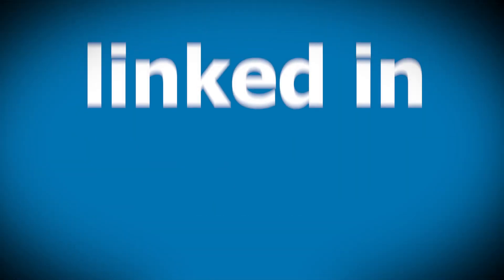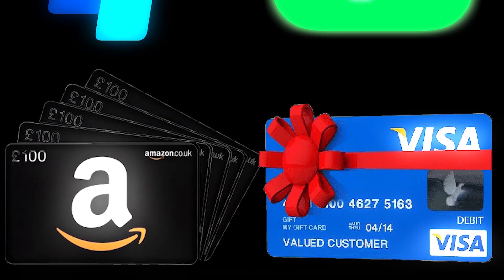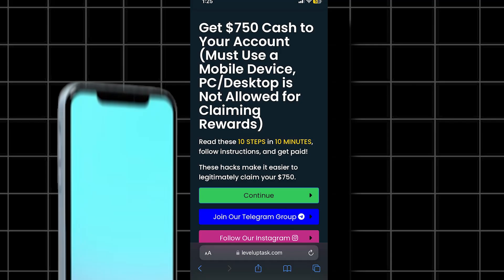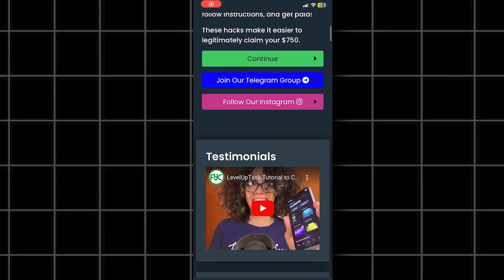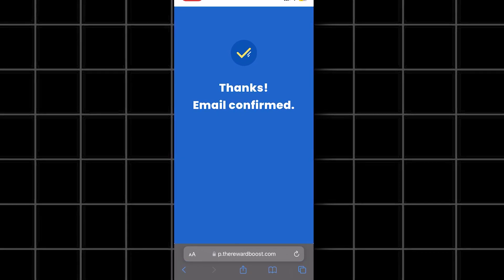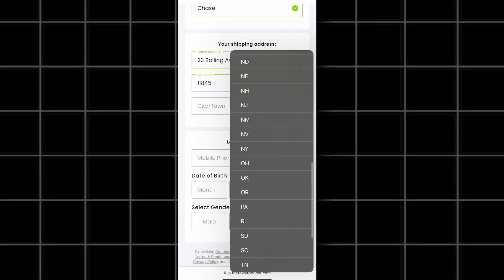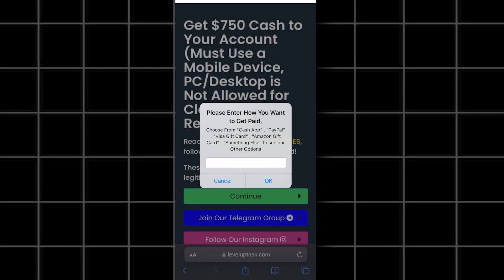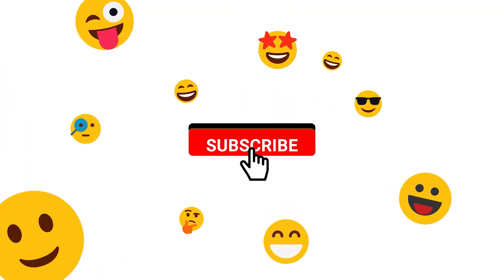Unlock LinkedIn Premium for Free *FOREVER* (NEW TUTORIAL)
How to Get LinkedIn Premium for Free - how to unlock linkedin premium for free in 2024

hey guys, want to get linkedin premium for free? Try out this simple trick, and you'll be able to get it for free forever!